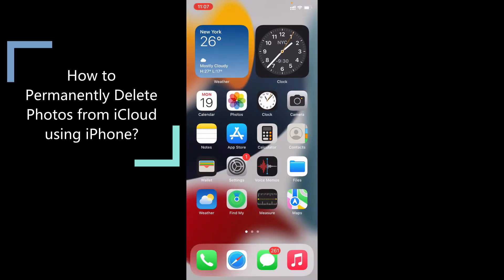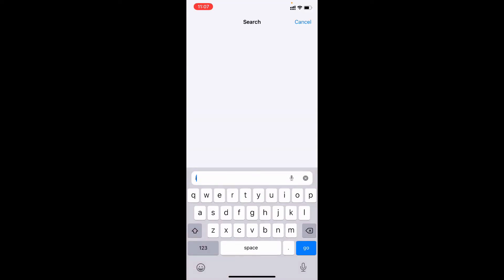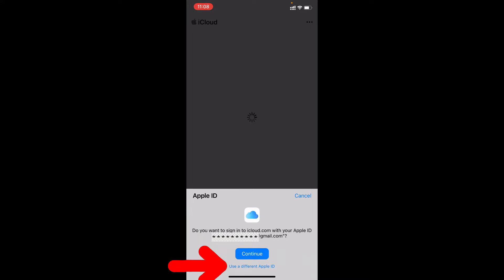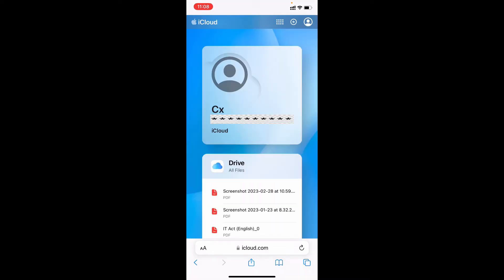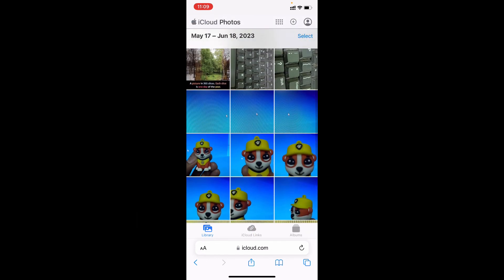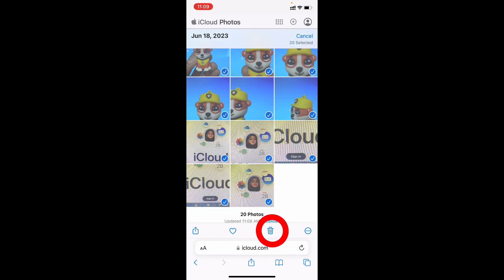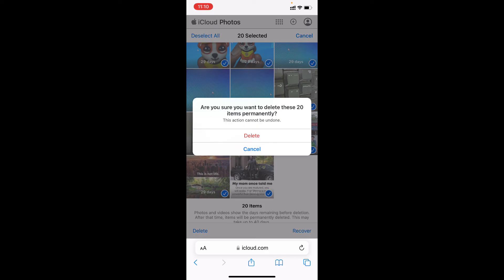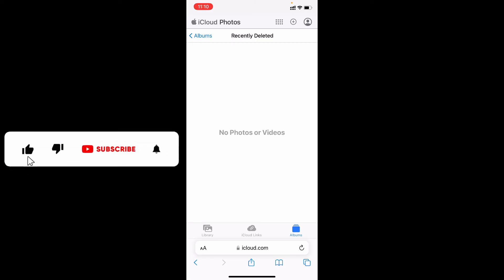How to Permanently Delete Photos from iCloud using iPhone?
How to Permanently Delete Photos from iCloud using iPhone? In this video, I show you how to delete your icloud photos using your iphone and ipad no need pc/macbook/laptop. Actually, You can easily delete all your icloud photos using your iphone.